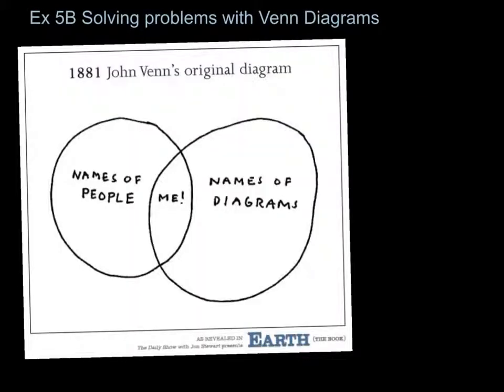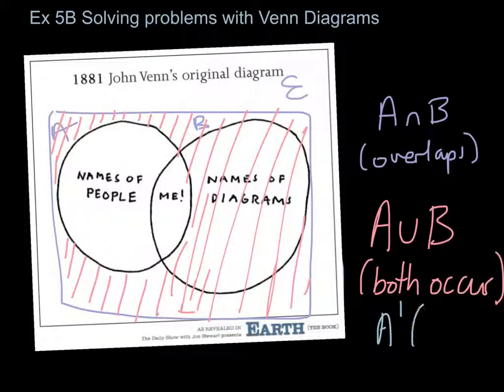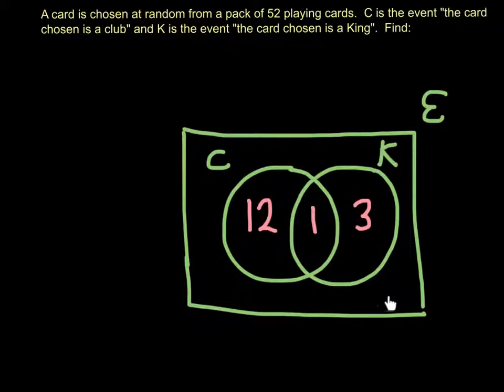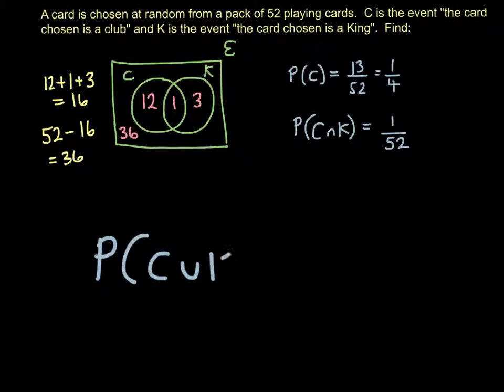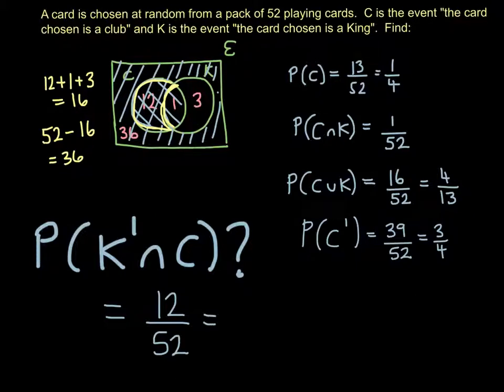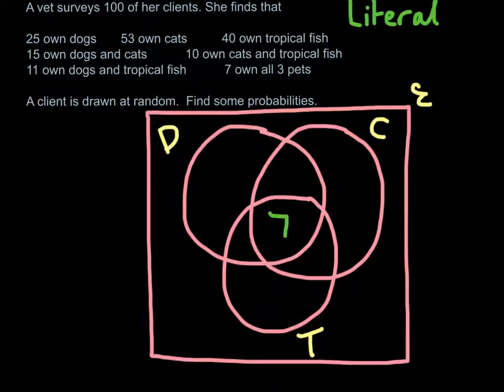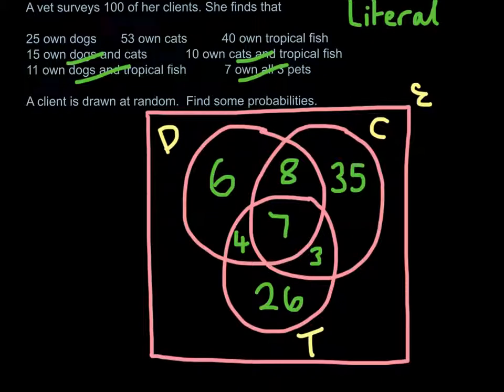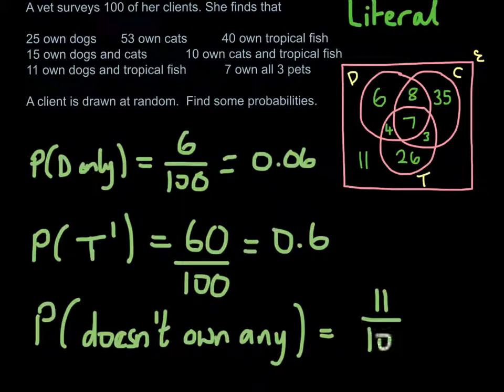S1 - Ex 5B Using Venn Diagrams